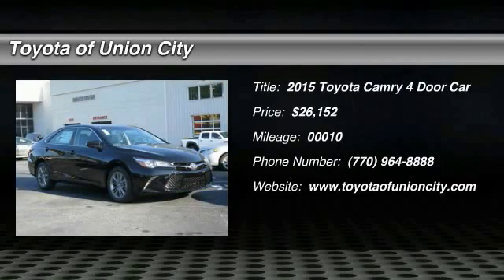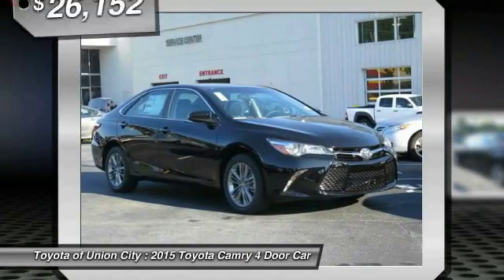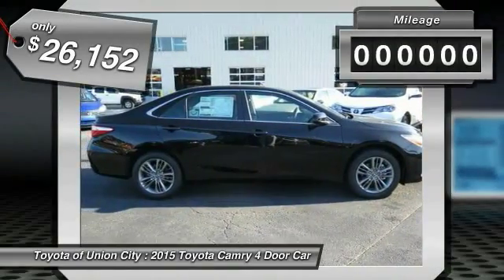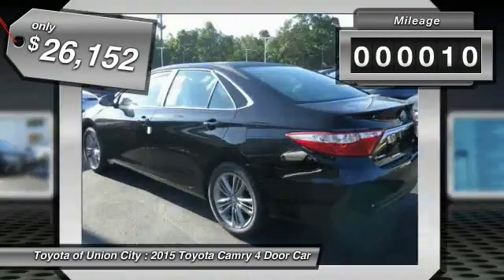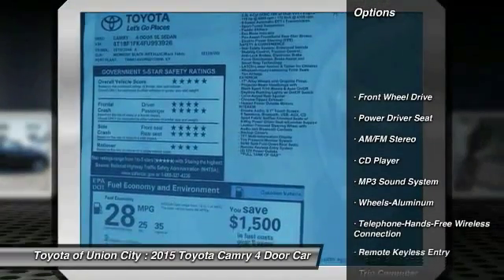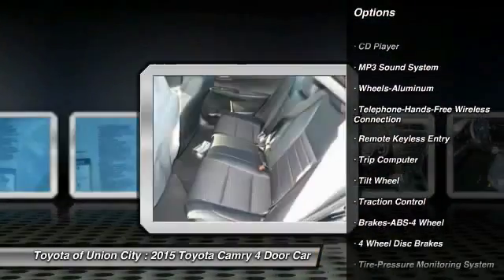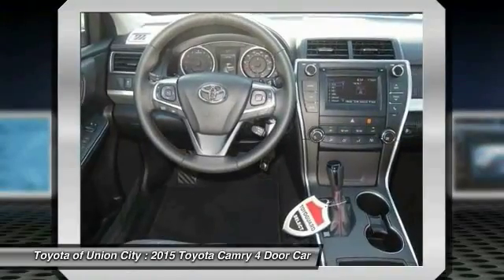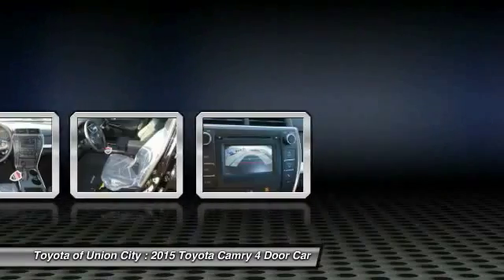2015 Toyota Camry Union City GA U993926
2015 Toyota Camry

Don't miss this 2015 Toyota Camry. It's equipped with Automatic transmission and features a Attitude Black exterior. With 10 miles, You'll want to take this 4 Door Car home. Make a great choice today.